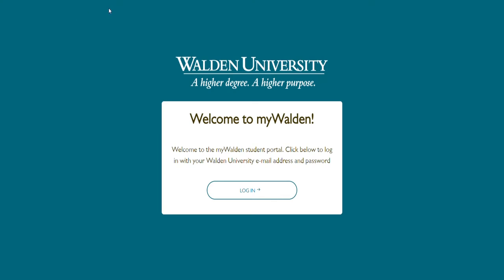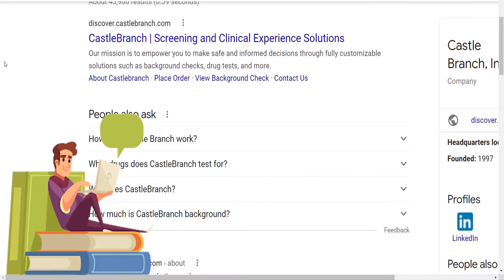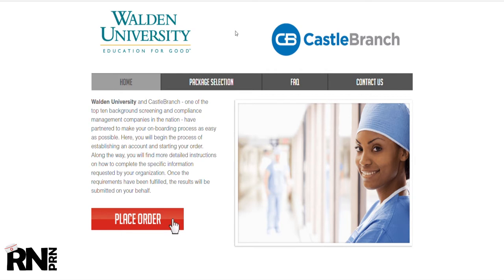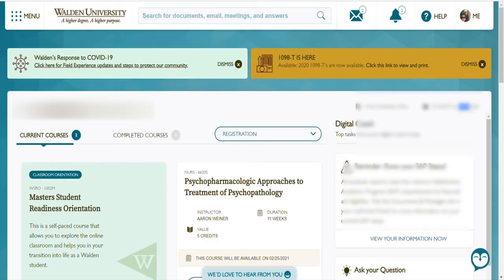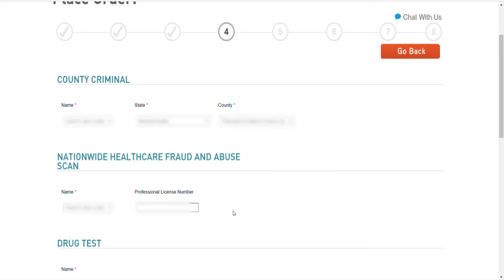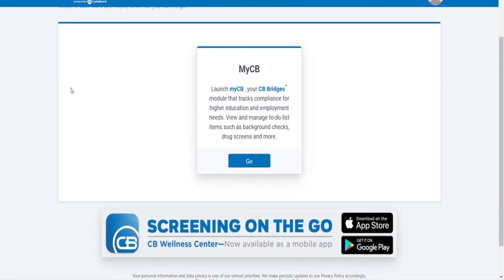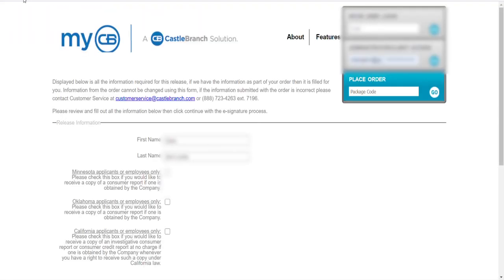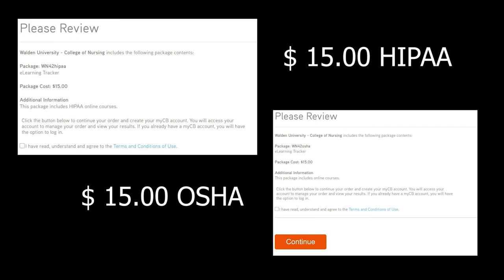Castlebranch Practicum Application WaldenU NP Program Step-by-Step Part 2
Walden University Meditrek practicum application step-by-step video. Sharing how I submitted my field experience application through Castlebranch. This is part 2 of 3 part videos which are Meditrek, Castlebranch, Alcohol Edu, and other required paperwork to start your practicum without delay.  The link below is the paperwork you would need to submit through Meditrek, Castlebranch, Alcohol Ed, etc

Make sure you are logged in to your Walden Student Portal for the link to work

PDF Pharm book (NOTE this is the previous version) I think there is a new version now.

PDF Patho book (Check if this is still the current version you will be using).

My Background:
My name is Ciara, a registered nurse currently pursuing higher education in nursing. I am currently attending Walden University studying to be a mental health psychiatric nurse practitioner (PMHNP). I got my associate degree from a brick and mortar school, then went to get my bachelors in science of nursing from Western Governors University (WGU), a 100% online-based university. At one point in time, I was taking MSN informatics over at WGU, however, I had a change of heart and found a place at Walden University in hopes to become a nurse practitioner. Join my struggles, my accomplishments in this channel as I embark on new territory.